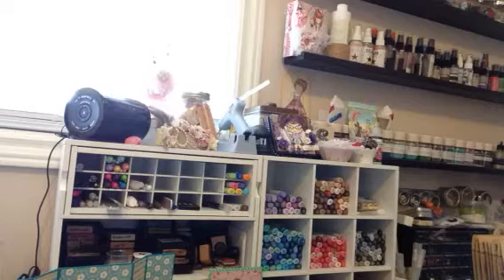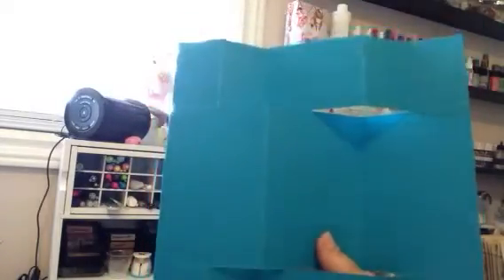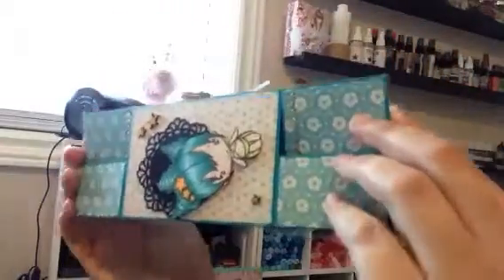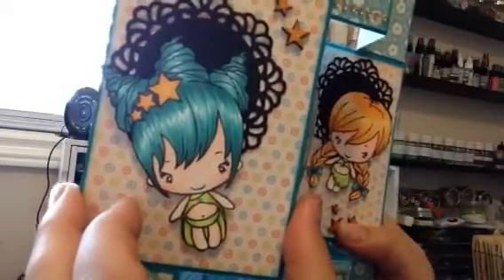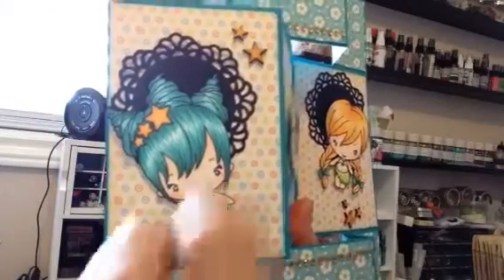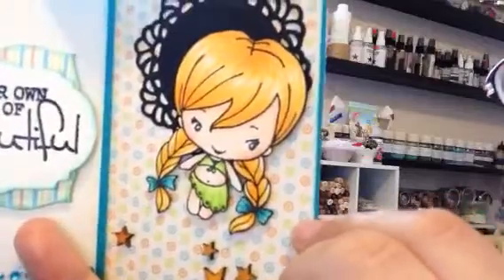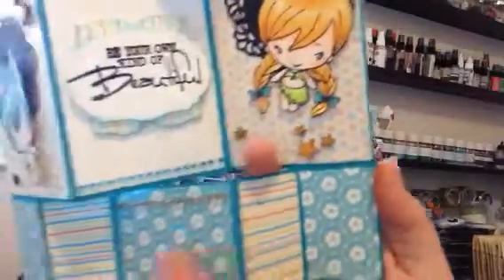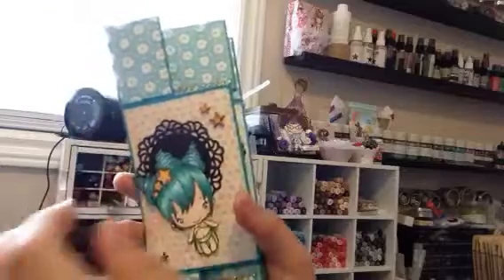Accordion Card with GF Beans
Here is a card I made with Twinkle and Bright from the Greeting Farm Magical Beans.